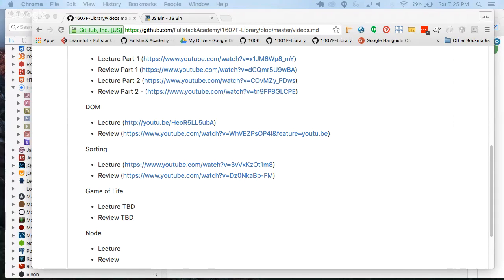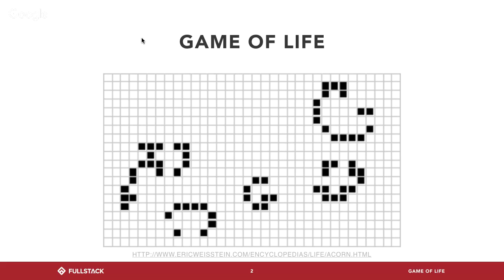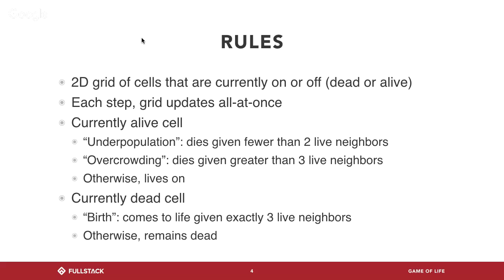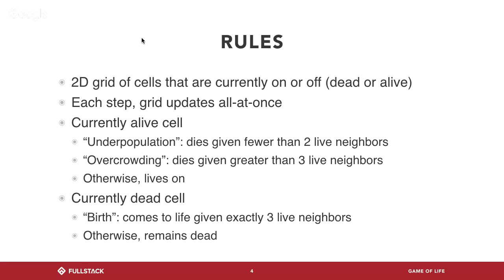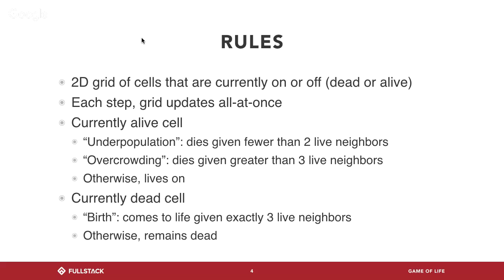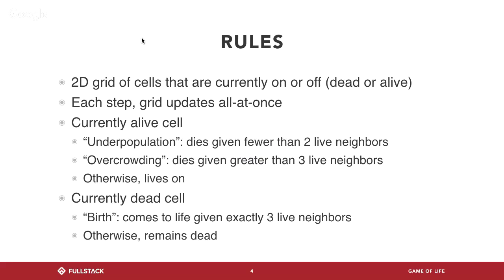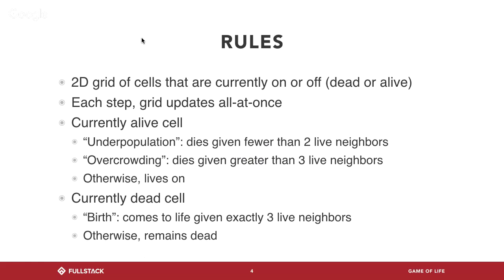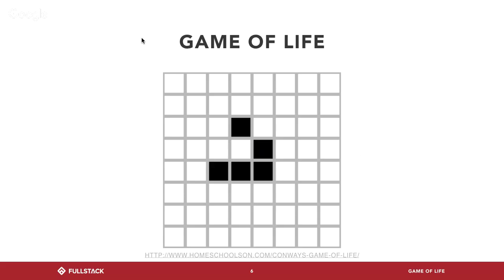Game of Life